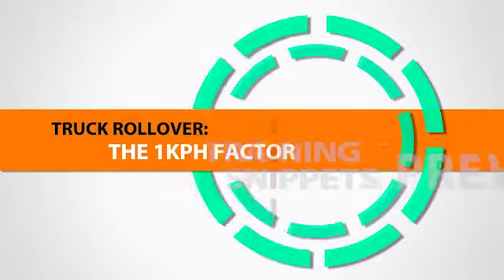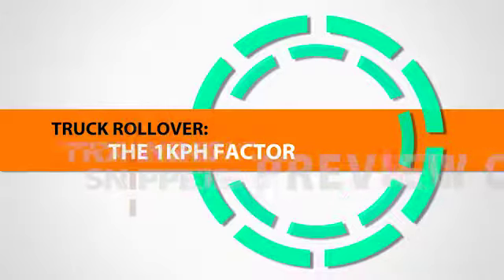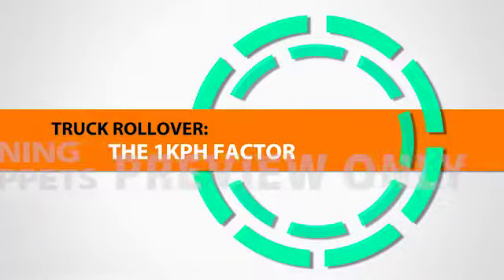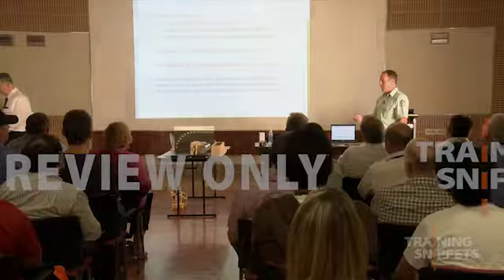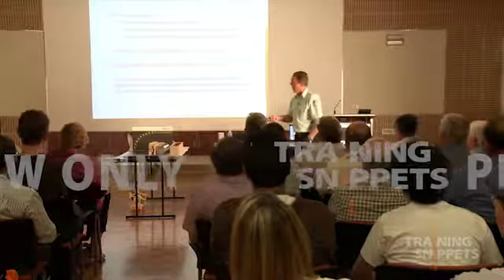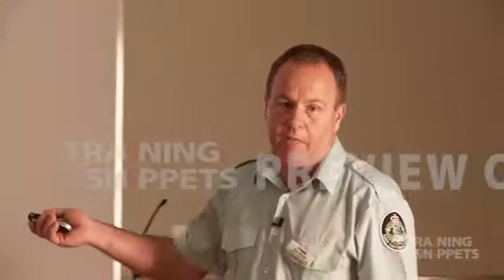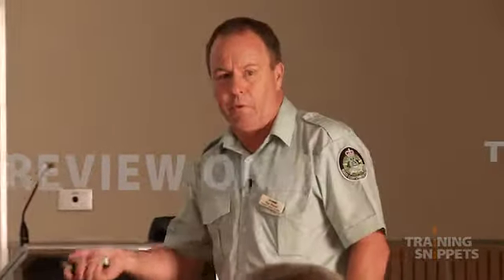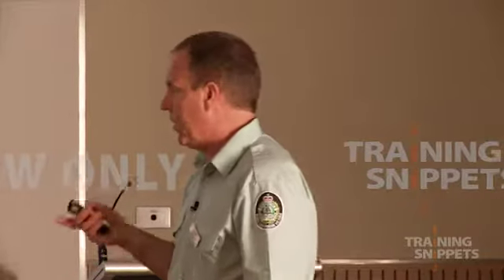Truck Rollover 7: The 1kph Factor - Safety Training Video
A safety training video snippet for you to use in your own training.
To purchase the full snippet, visit